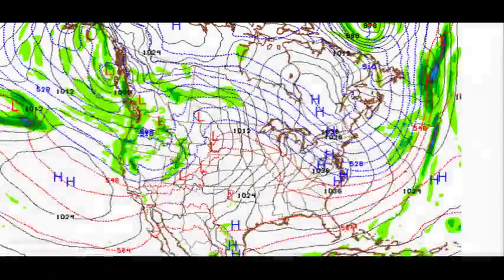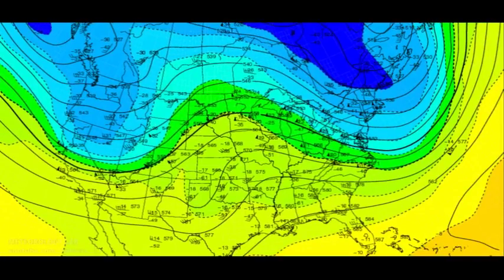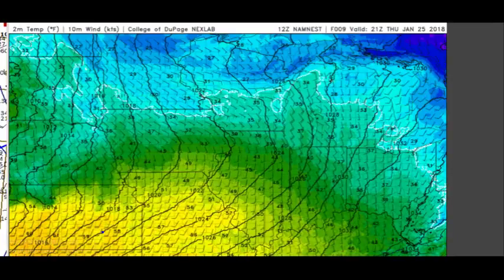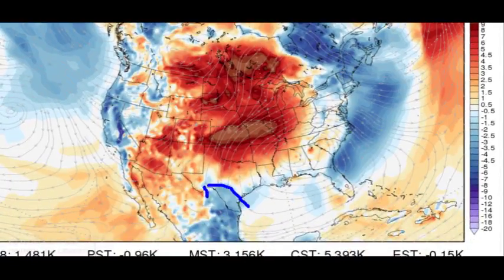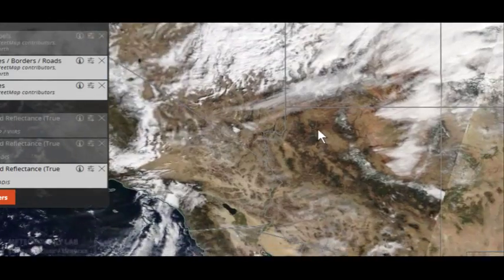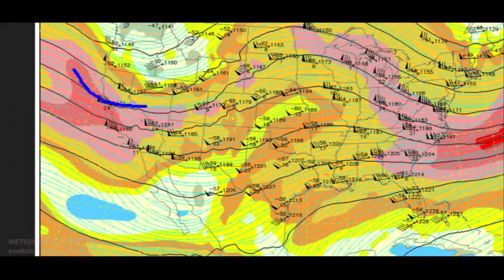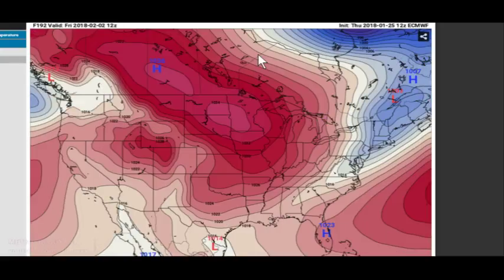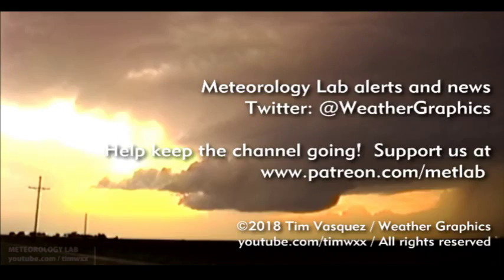METEOROLOGY - LIVE FORECAST - Thu 1/25/2018 - TAKE 2